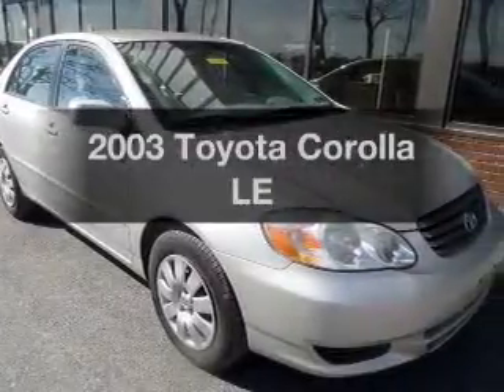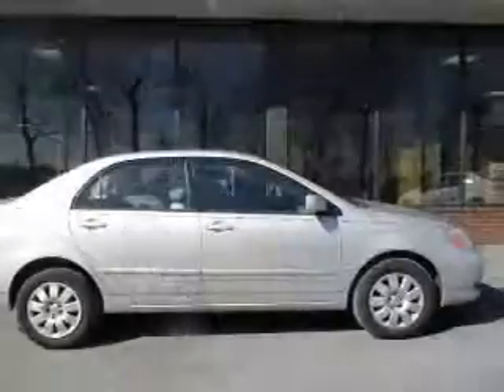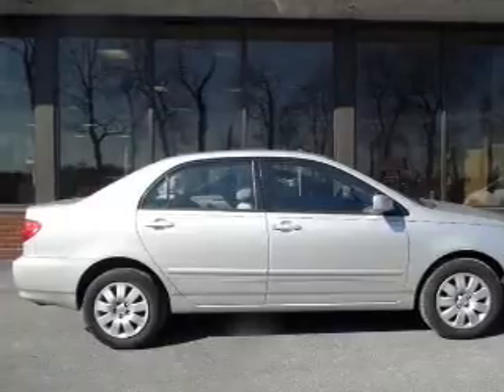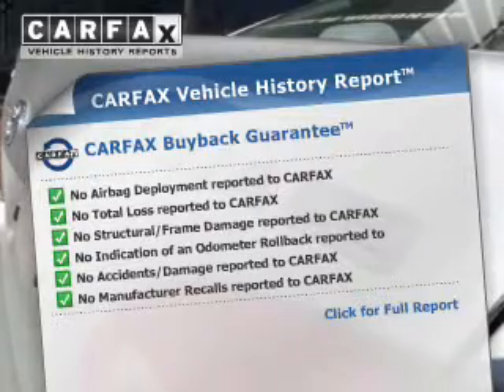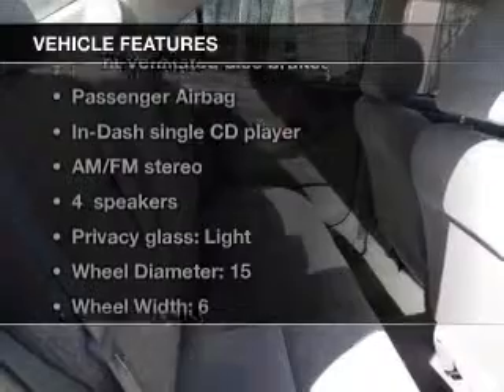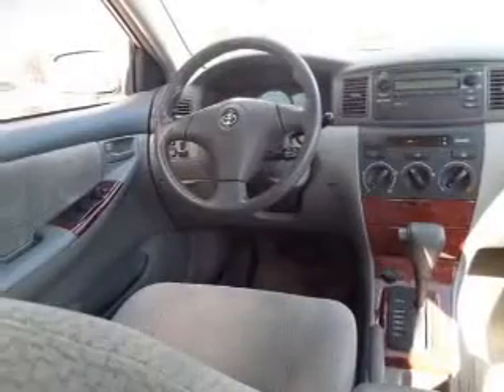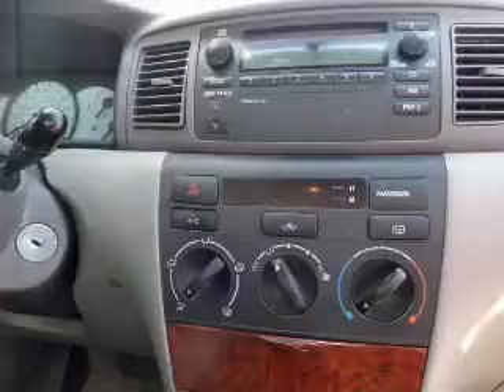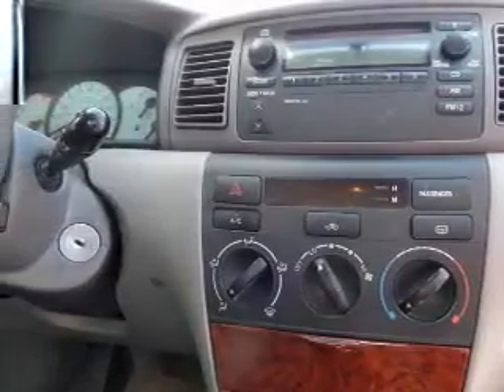2003 Toyota Corolla - Easton PA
Phone:
Year: 2003
Make: Toyota
Model: Corolla
Trim: LE
Engine: 1.8 liter inline 4 cylinder 16 valve MPFI DOHC
Transmission: 4-Speed Automatic
Color: Lunar Mist
Mileage: 103748
Address:
3810 Hecktown Rd.Route 33
Route 33